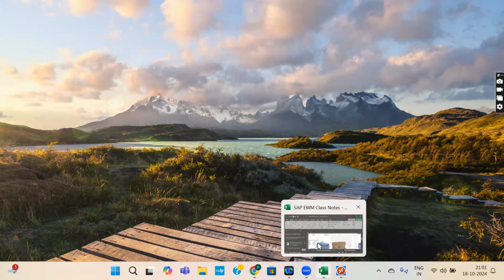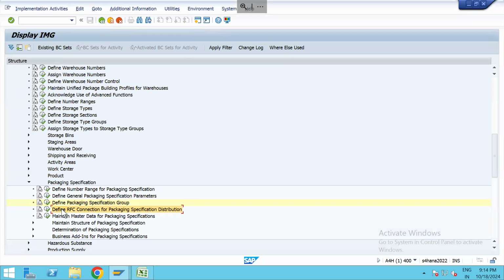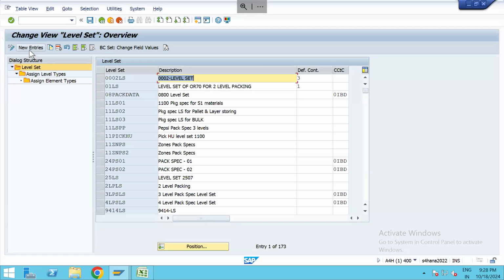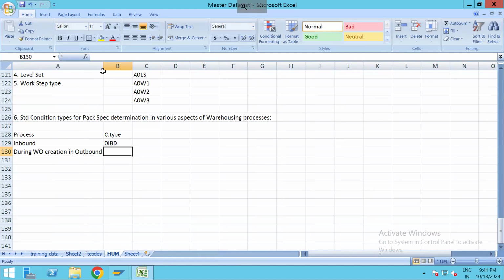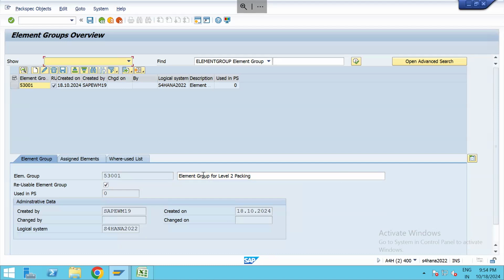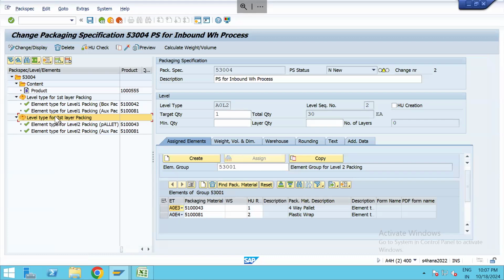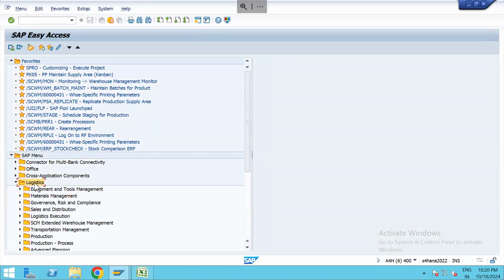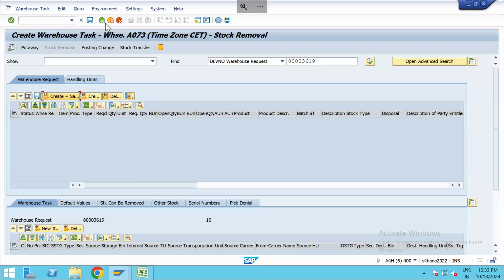Class 37 Packaging specification